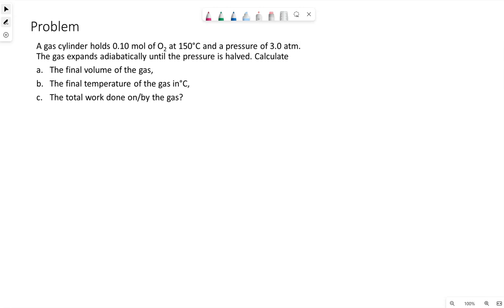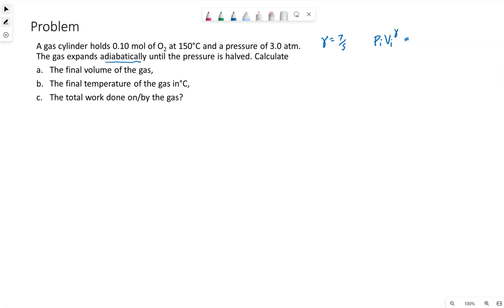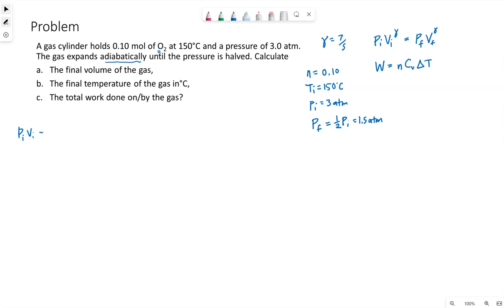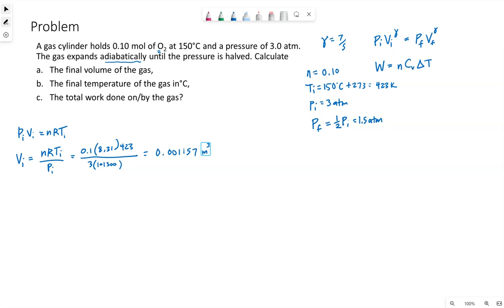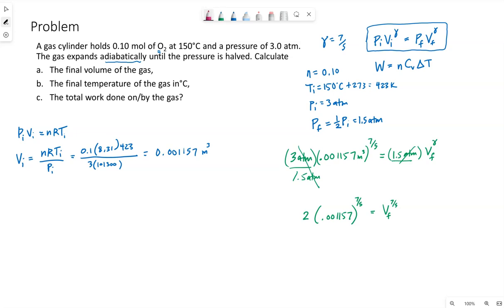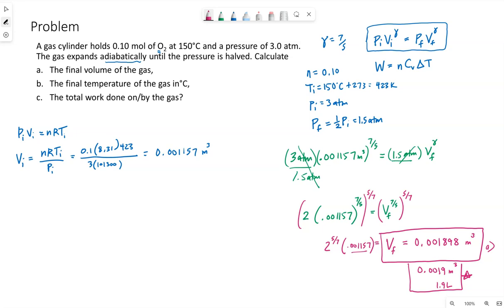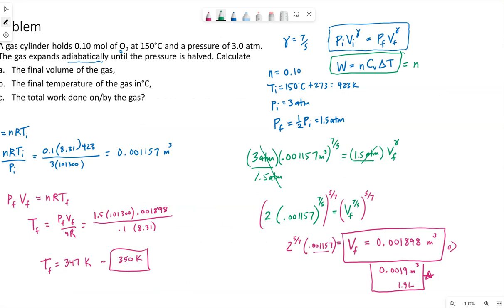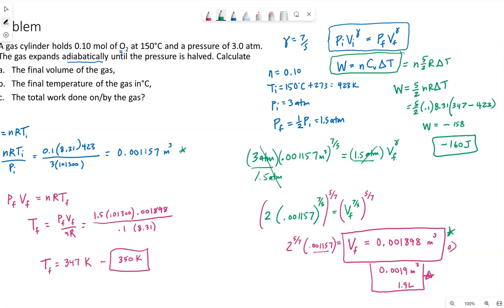Thermo example 4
This an example problem involving an adiabatic ideal gas process.